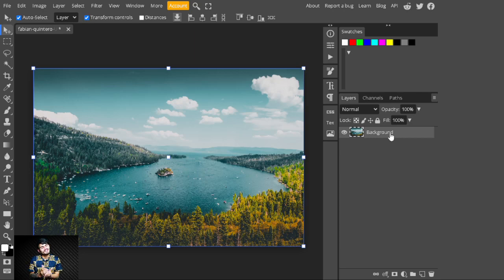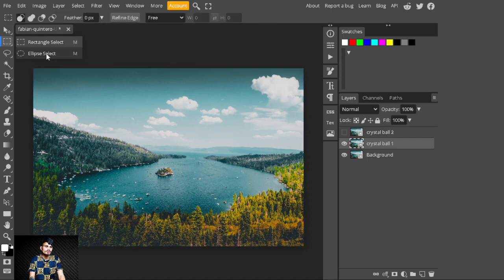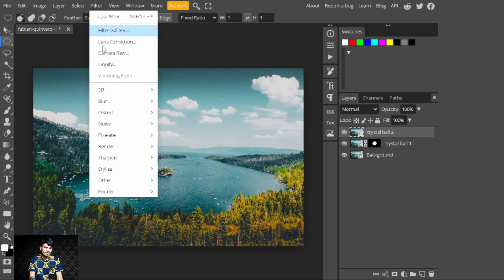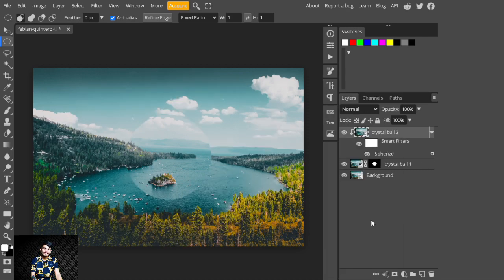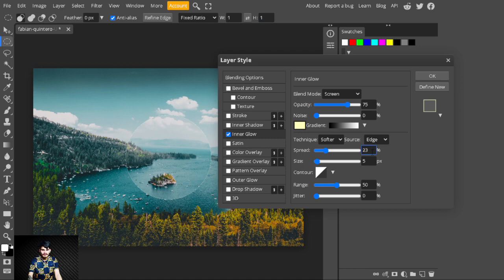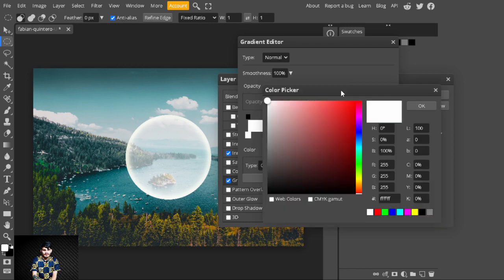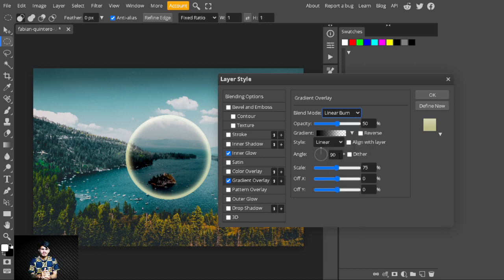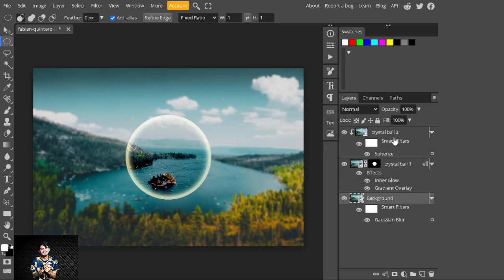easily create a crystal ball effect in photopea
in this tutorial you learn how to create this beautiful crystal ball effect in just a simple steps using photopea which is a similar web based software to a photoshop.

👉Keep watching :-
silliouete effect tutorial

Crystal ball effect in photopea